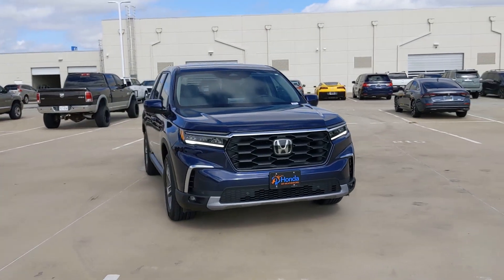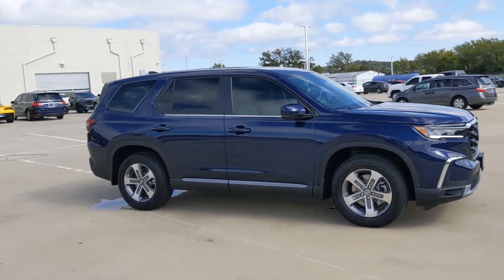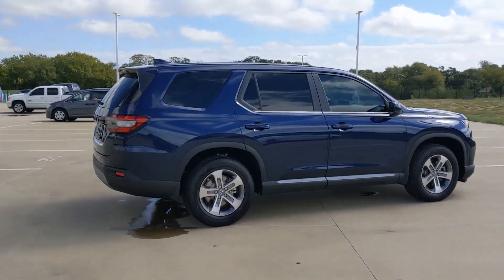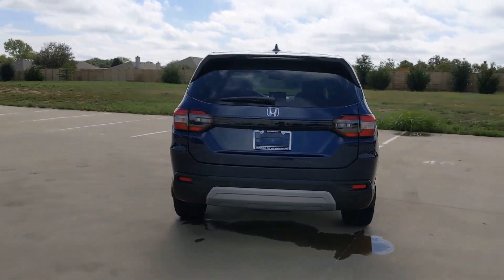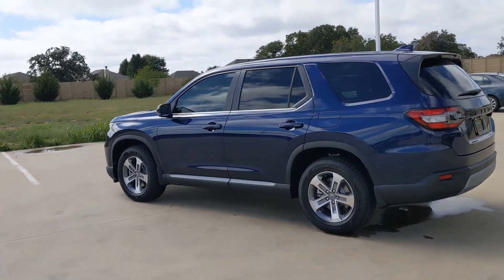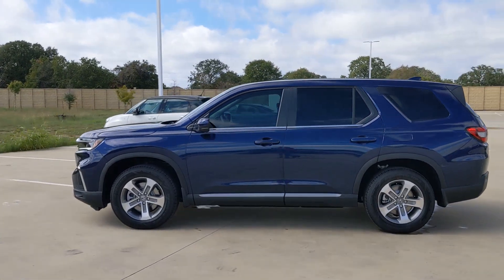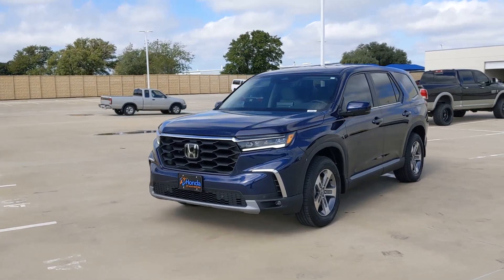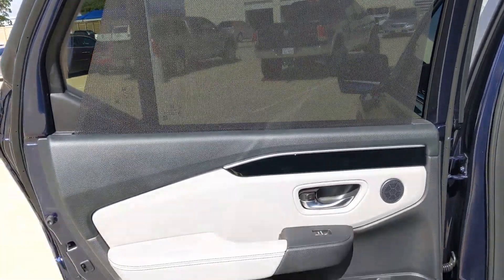2024 Honda Pilot Weatherford, Fort Worth, Granbury, TX H24114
Blue New 2024 Honda Pilot EX-L 7 Passenger available in Weatherford, Texas at Honda of Weatherford. Servicing the Fort Worth, Granbury, TX area.
2024 Honda Pilot EX-L 7 Passenger - Stock#: H24114 - VIN#: 5FNYG2H5XRB004453